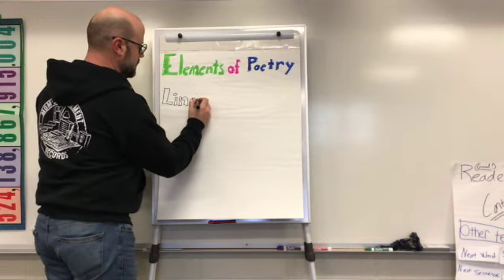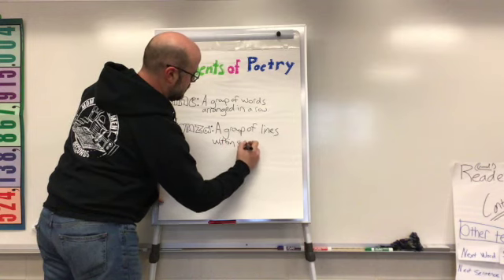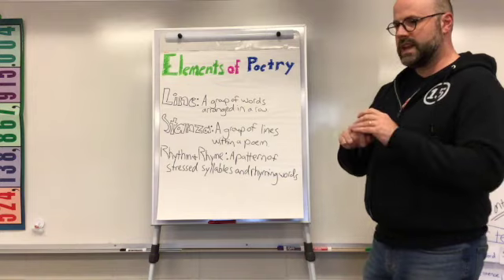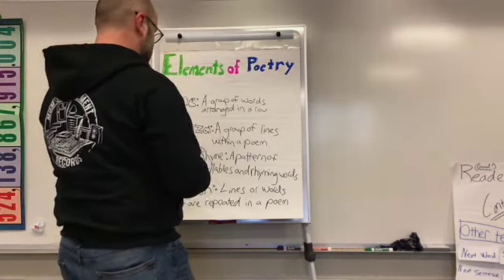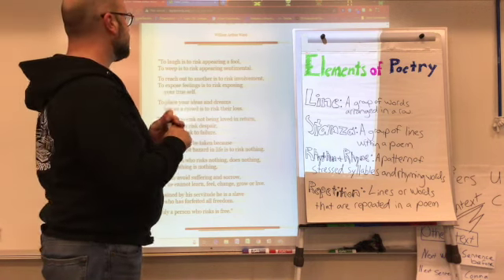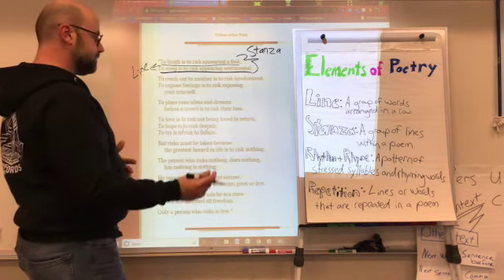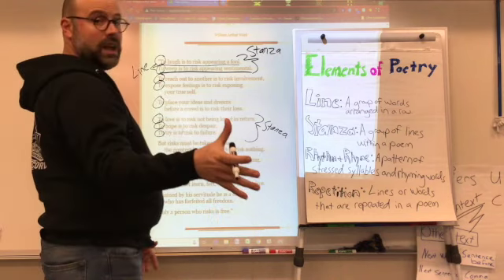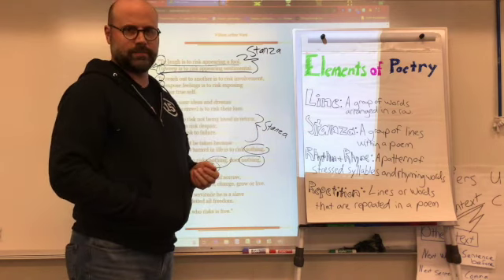Elements of Poetry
This video is about Elements of Poetry